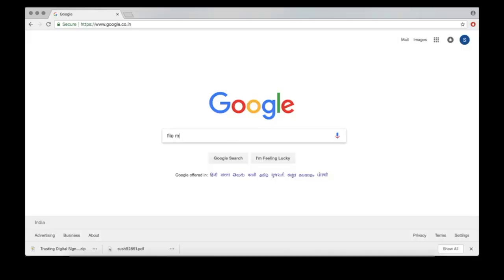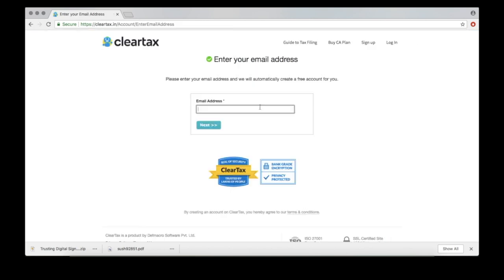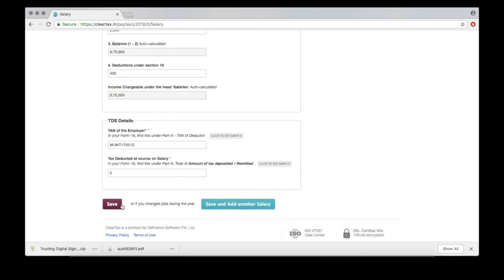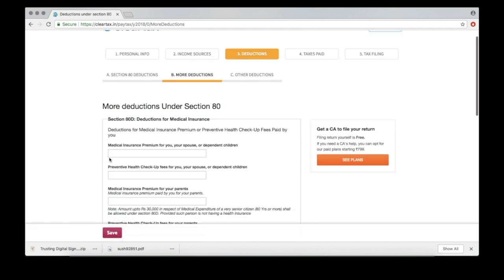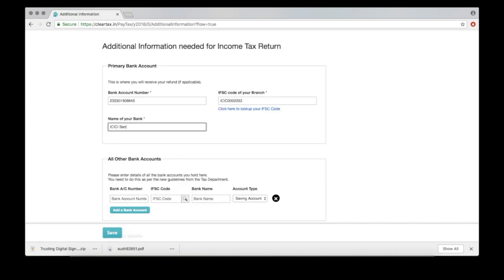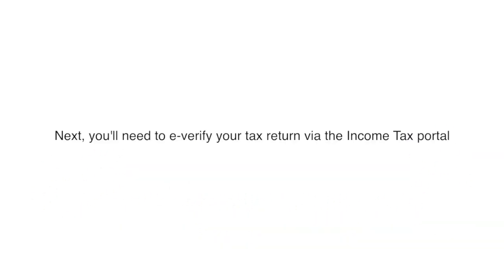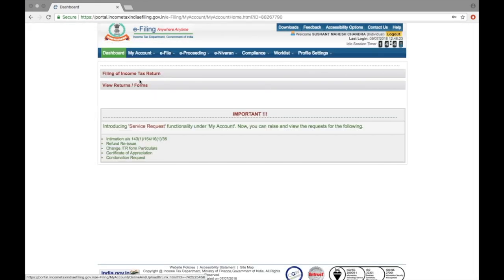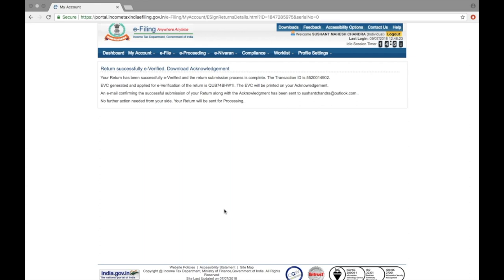How to file your income tax returns online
To file your income tax returns easily,
you'll need:

1. A Form 16 from your employer
3. Aadhaar number
4. PAN
5. This video